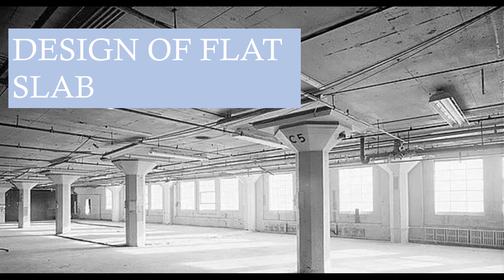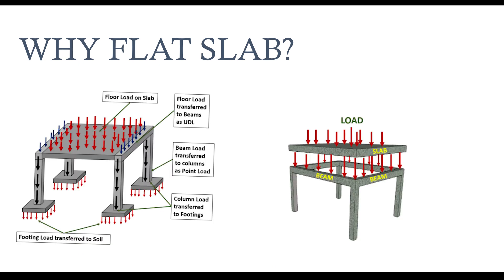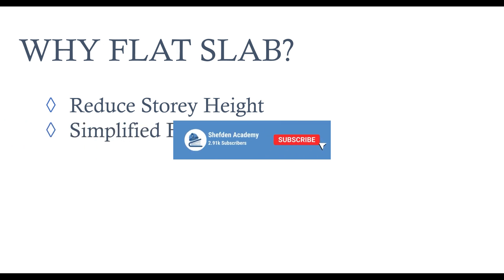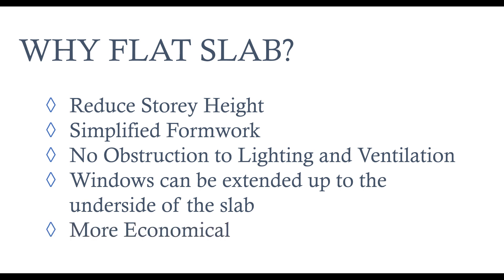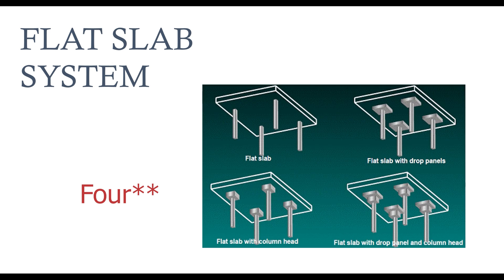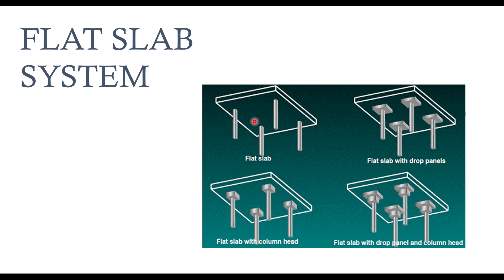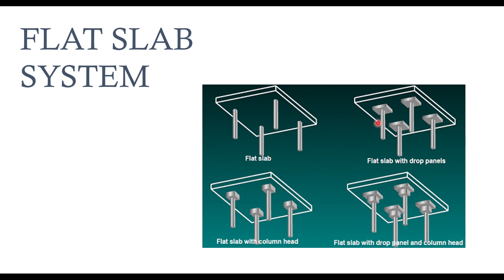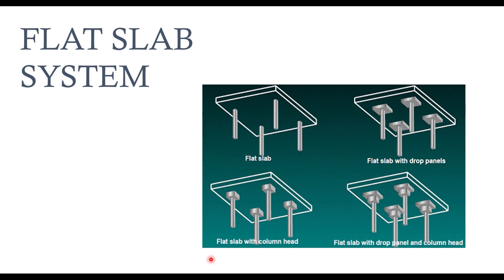Design of Flat Slab | Introduction | BS 8110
A flat slab is referred to as a beamless slab. This video is part of a series of videos on flat slab design. In this video, we give background knowledge of the design of flat slabs according to the BS code.

Introduction - 0:00
Why Flat Slab - 0:25
Flat Slab System - 2:00
Drop Panels - 5:30
Column Heads/Capital - 8:21
Flat Slab - 11:28

OR
UDEMY